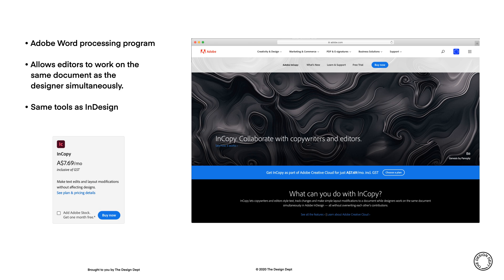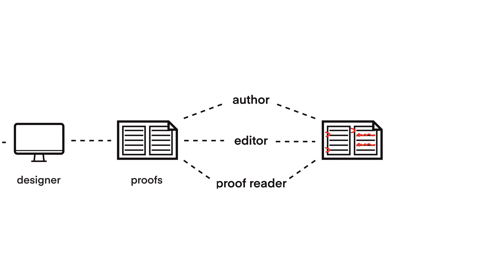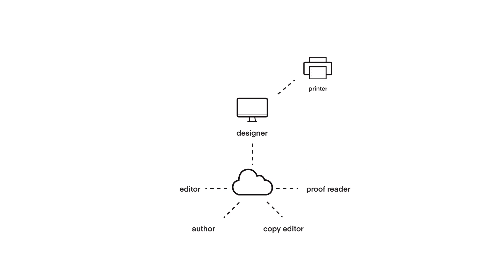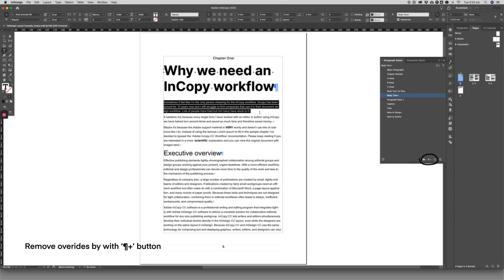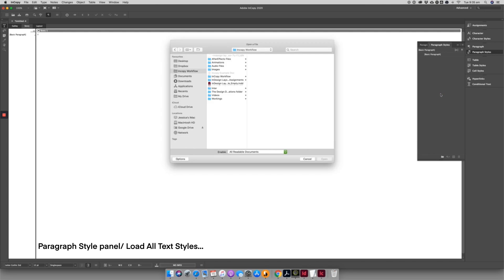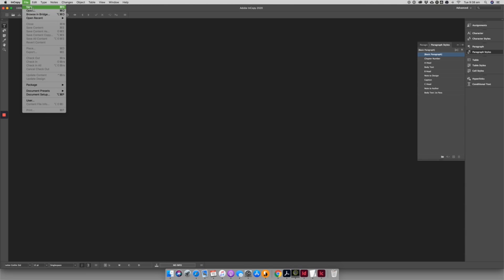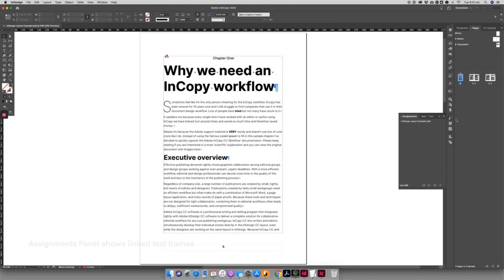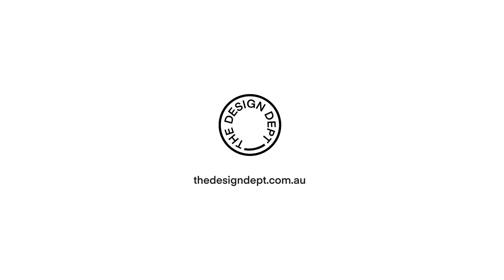What is an InCopy workflow and how does it work. An InCopy InDesign tutorial for Design & Editorial.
This is a tutorial on how to use an InCopy InDesign workflow both as an Editor and a Designer. This video covers both an editorial and a designer initiated project and how to edit documents using InCopy and InDesign. The tutorial includes the following chapters:

What is InCopy?
What is the difference between InDesign and InCopy?
What is an InCopy workflow?
Traditional vs InCopy workflow
Getting Started with InCopy
Designer Initiated workflow
Author Initiated workflow
Using an InCopy workflow
Editors in InCopy
Designers in InDesign
Concluding the Project

GO INCOPY!!!

Voice Over: Jess Kelly at The Design Dept
Animations: Jacob Stanley
Typefaces: Inter, Eina